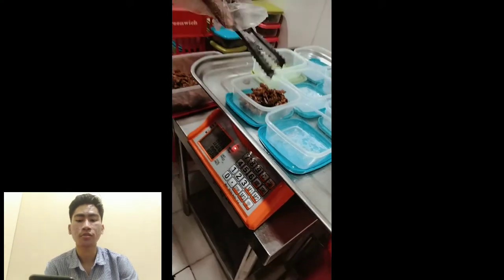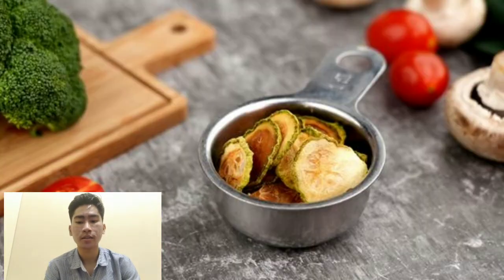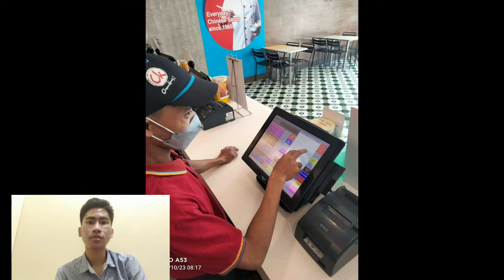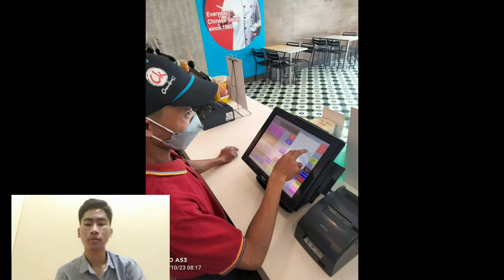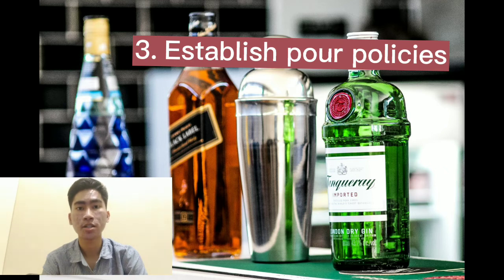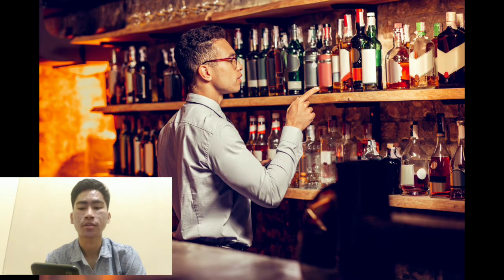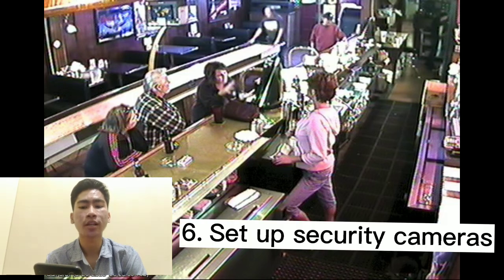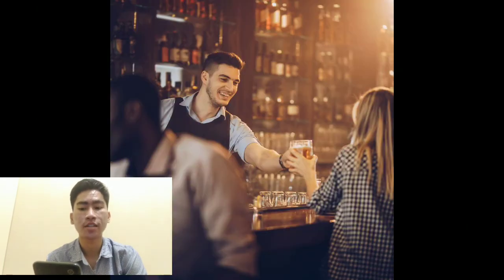FOOD & BEV COST CONTROL STRATEGIES